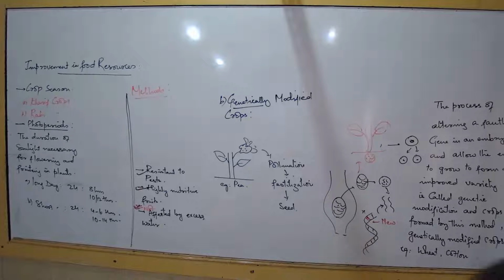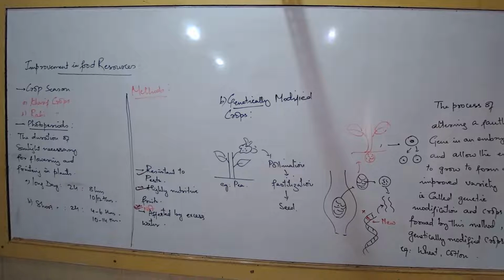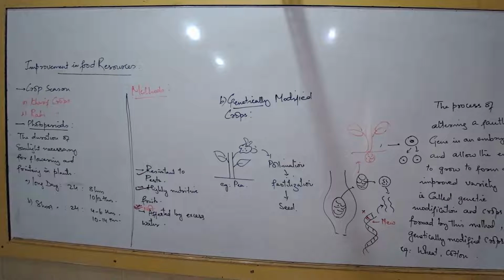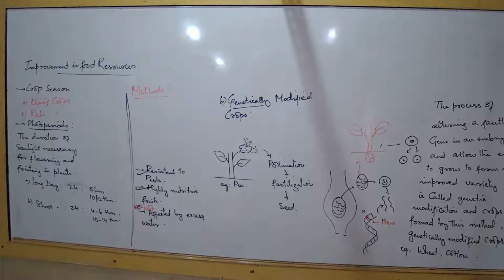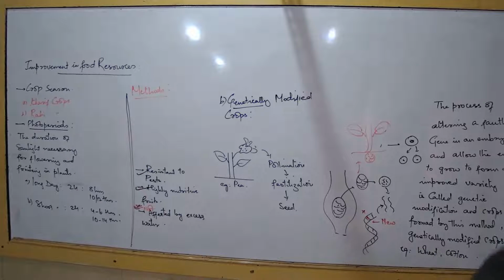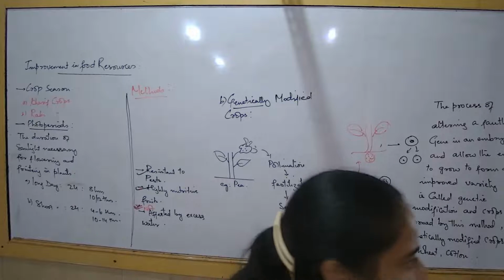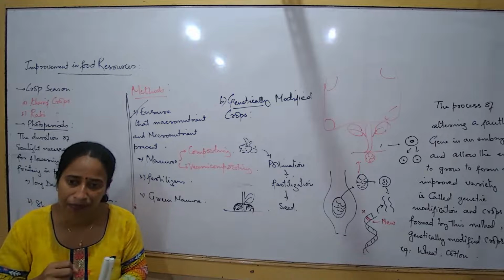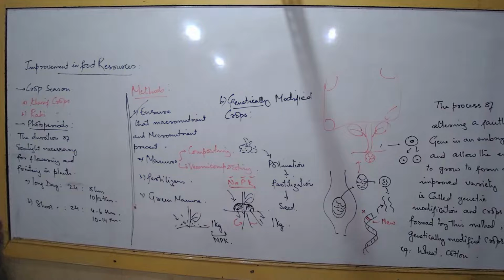VSH23 - IX CBSE BIOLOGY SPD 26/09/2022